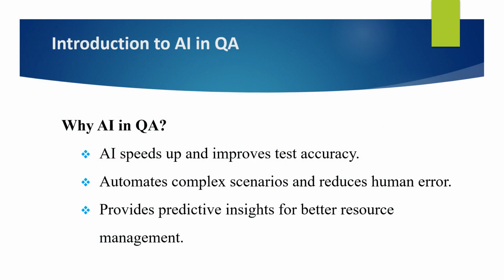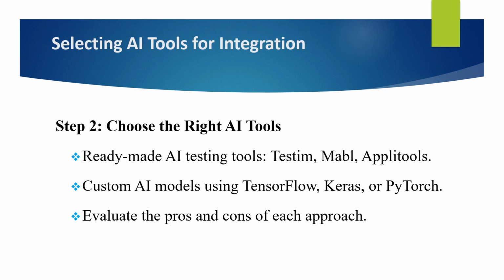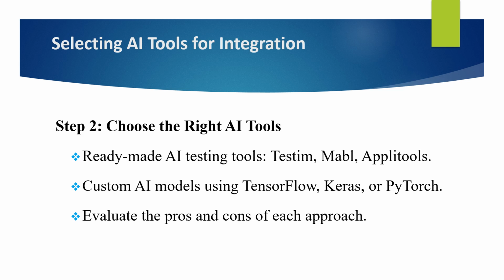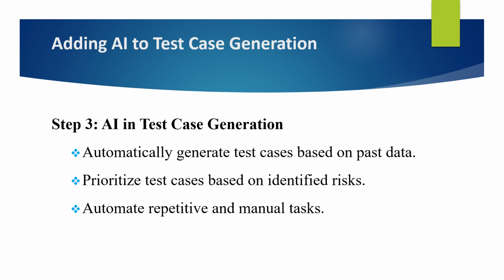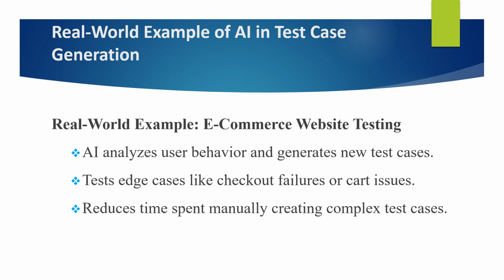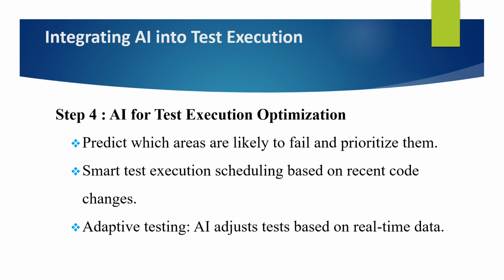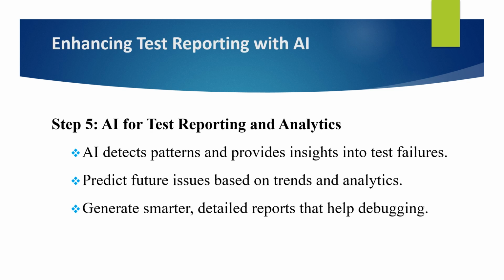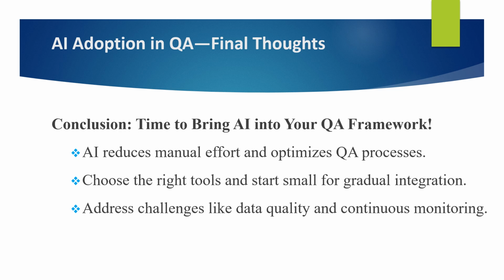How to Integrate AI into Your Existing QA Automation Framework | Vinrays Academy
Welcome to Vinrays Academy! In this video, we explore how to integrate artificial intelligence (AI) into your current QA automation framework, transforming the way you conduct software testing. Learn how AI can optimize test generation, execution, and reporting, making your QA process faster, smarter, and more reliable.

Whether you’re a QA engineer looking to enhance your existing framework or new to AI in testing, this guide will walk you through step-by-step.

📌 Topics Covered:

How AI enhances QA automation
Choosing AI tools for integration
Automating test case generation with AI
AI in test execution and reporting
Best practices and challenges